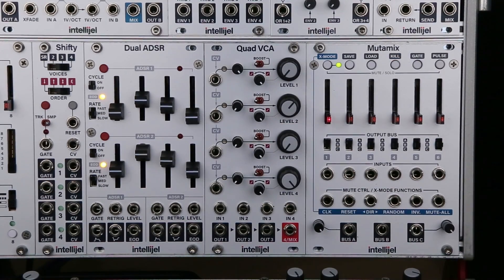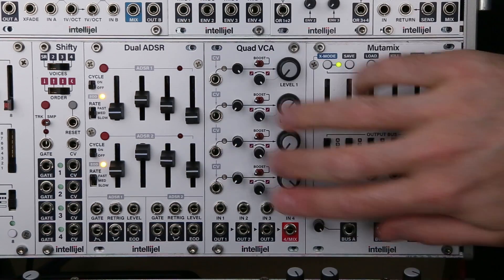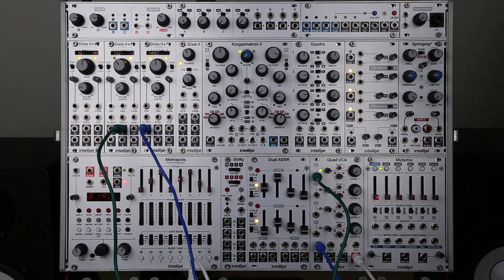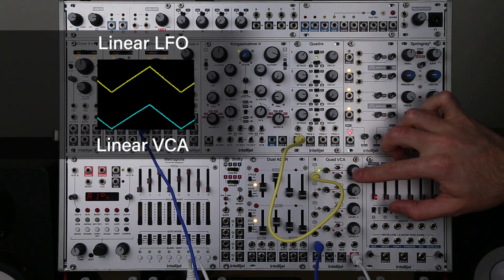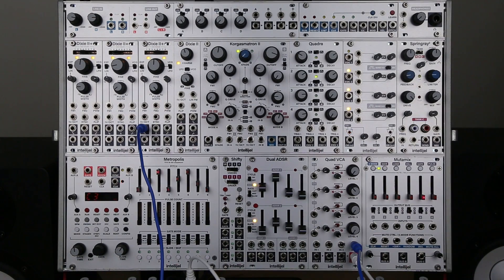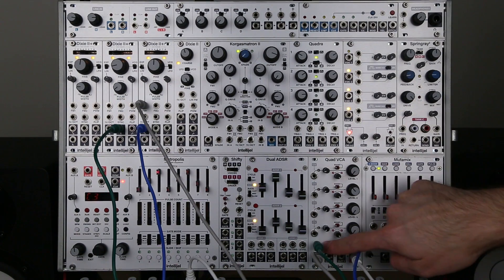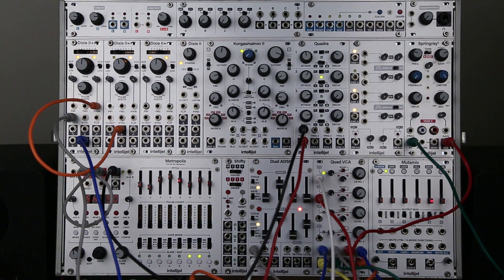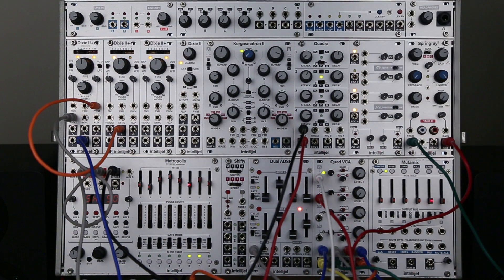Intellijel Quad VCA Walkthrough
This video provides an overview of the Quad VCA with some useful tips on how to use VCAs in general. The Intellijel µVCA utilizes a similar architecture, so you can take advantage of many of these features using both modules.

Quad VCA: Quad voltage controlled amplifier and cascaded mixer

The Quad VCA is a compact and feature packed module that is sure to find its way it almost all of your patches. In addition to being used for standard VCA duties it can also be used as a mixer and signal booster.

Features:

Manual LEVEL control per VCA which is convenient when using the module as a mixer or for biasing  when CV modulating the VCA with a bipolar LFO.
Dedicated CV attenuators with dual color LEDs for monitoring bipolar CV signals.
Continuously adjustable response from linear to exponential per VCA.
Each CV input is normalled to the adjacent one for cascaded control.
Each output is normalled to the mix input of the adjacent one which allows you to use adjacent sets as submixes or the fourth output can be used as a master mix output when none of the other outputs are patched.
Each VCA has a boost switch that increases the output level by approximately +6dB (double).